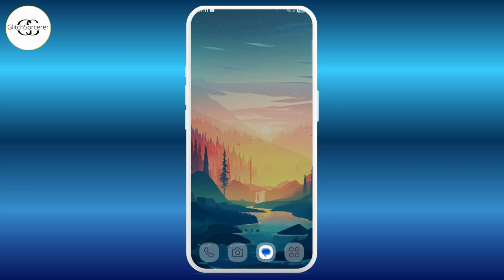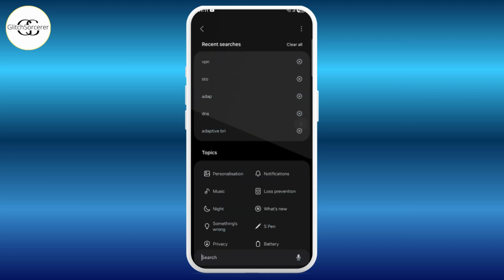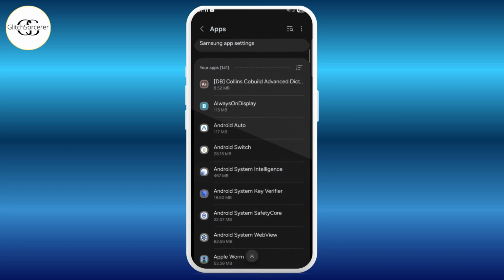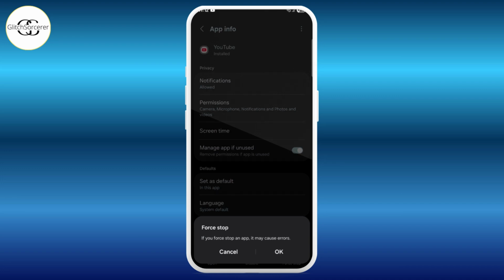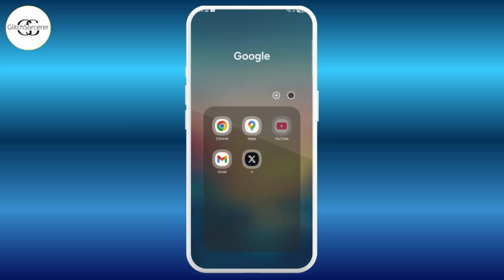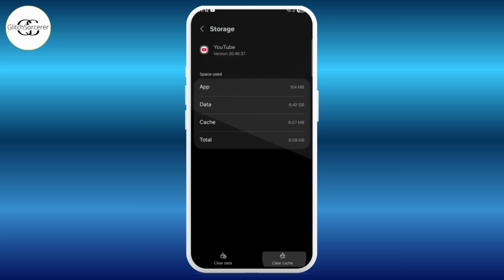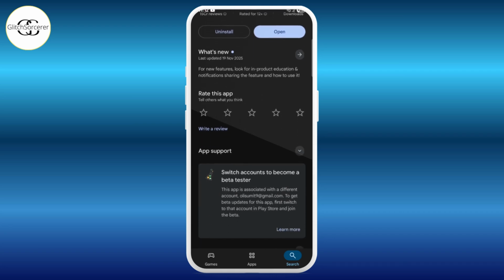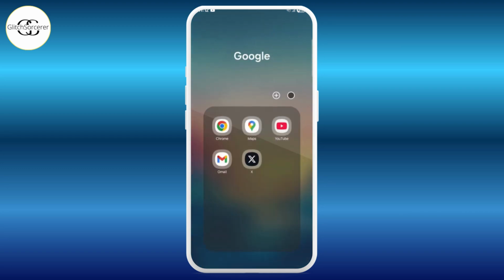How To Fix YouTube App Crashing on Startup 2025 – Quick & Easy Solution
How To Fix YouTube App Crashing on Startup 2025 – Quick & Easy Solution shows you how to quickly resolve the frustrating issue when the YouTube app crashes immediately on launch. This step-by-step tutorial works for Android, iPhone, iPad, and tablet users, ensuring smooth app startup every time.

Timestamps:

00:05 – Intro: Why YouTube App Crashes on Startup

00:25 – Step-by-Step Fix for Android & iPhone

00:50 – Extra Tips to Prevent Startup Crashes

What you’ll learn in this video:

How to fix YouTube app crashing on startup fast

Steps for Android, iPhone, iPad, and tablet users

Clearing cache, updating app, and reinstalling YouTube

Checking device settings, storage, and OS compatibility

Tips to prevent future YouTube startup crashes

Follow these steps and enjoy uninterrupted YouTube access every time you open the app.